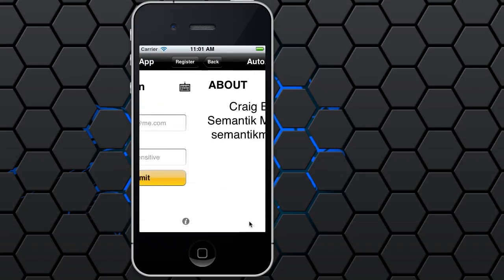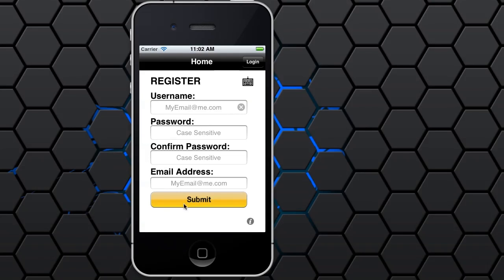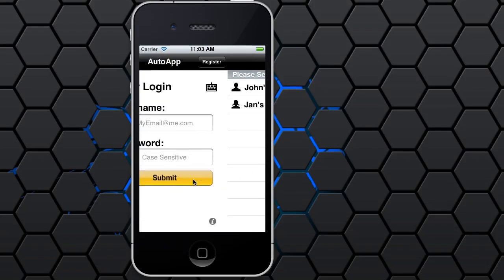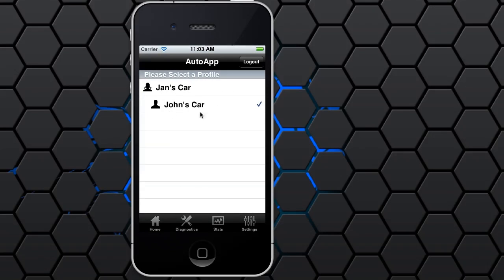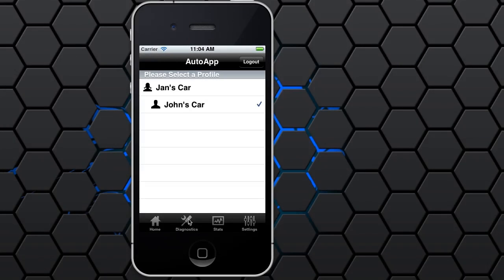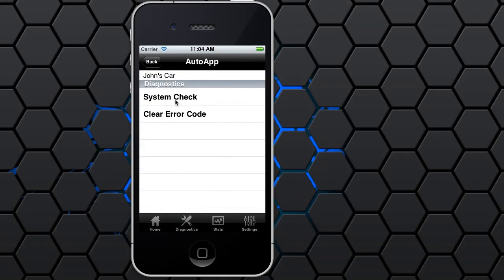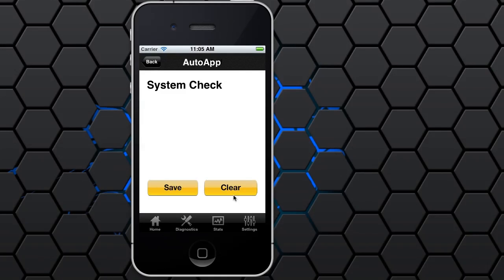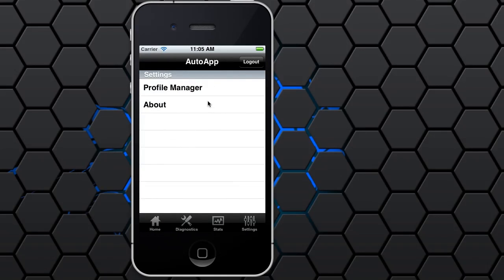MUX : Week 4 Prototype